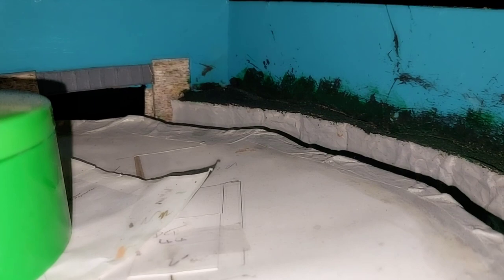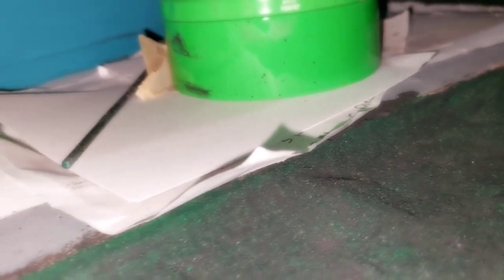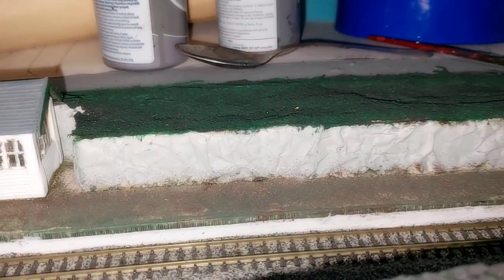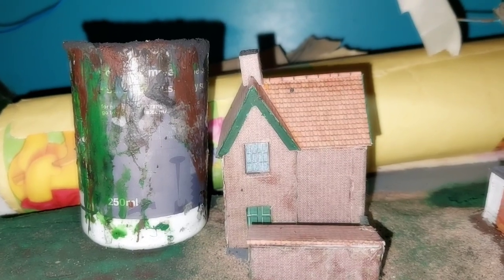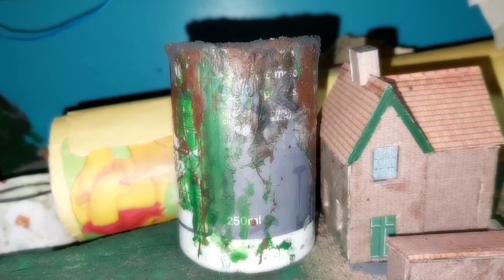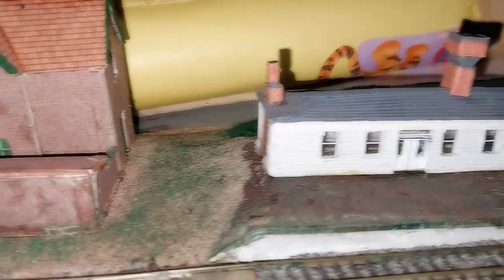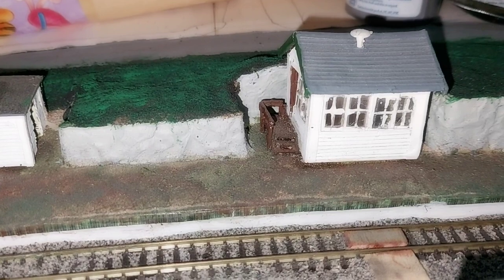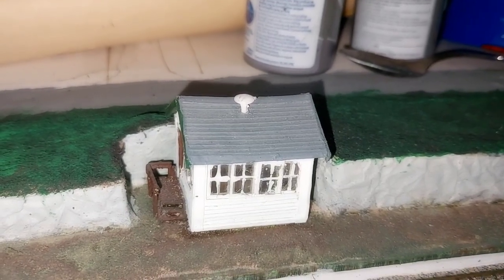Sprotbrough a short update.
just a short update